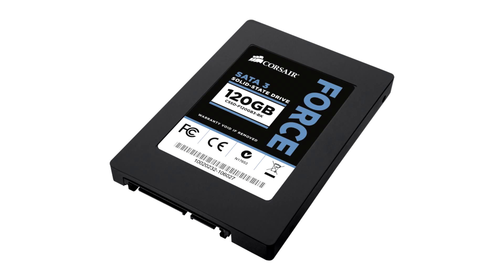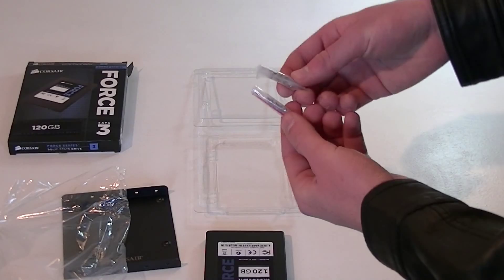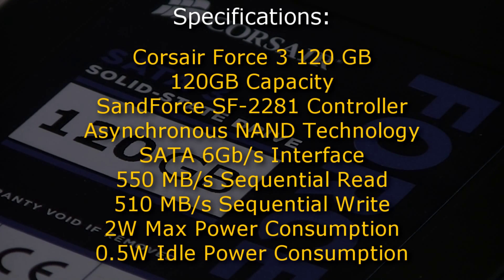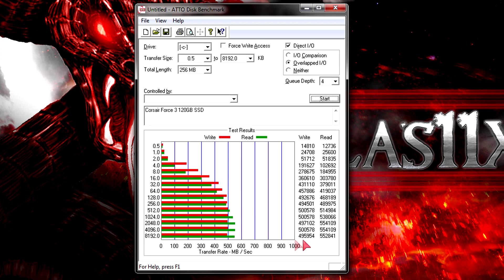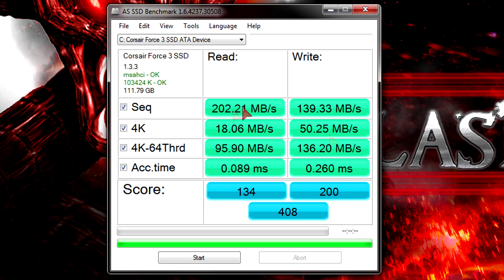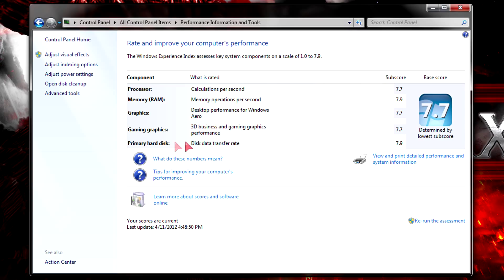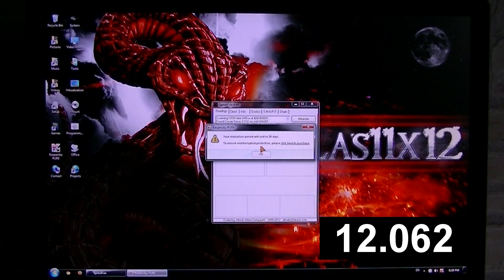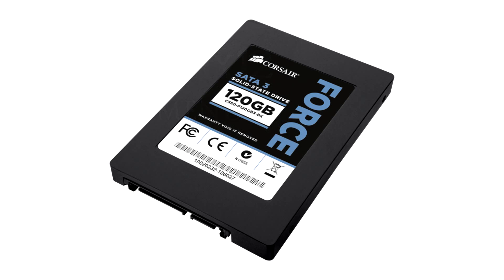Corsair Force 3 120GB SSD Review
Nicolas11x12 reviewing and benchmarking the Corsair Force 3 120GB Solid State Drive.

Manufacturer: Corsair
Model: CSSD-F120GB3-BK